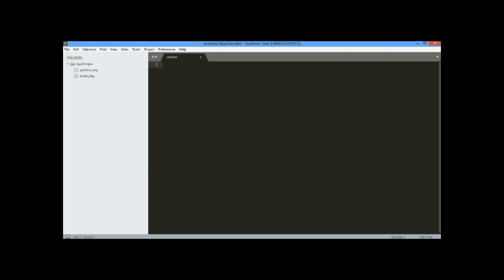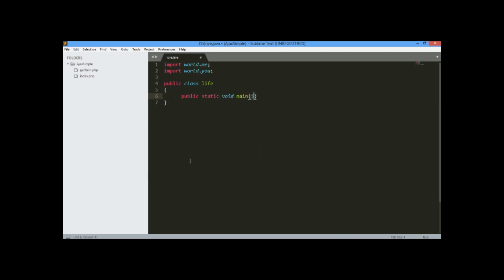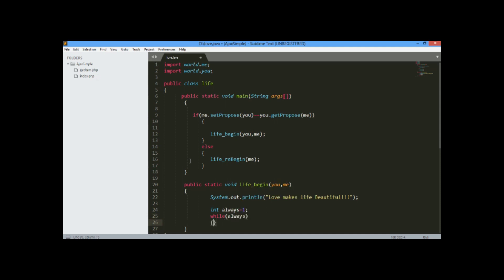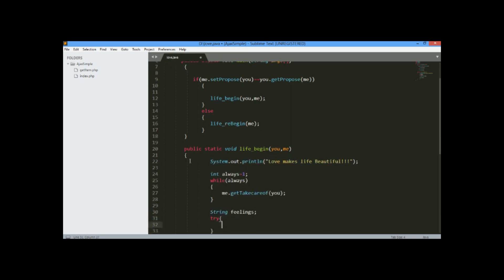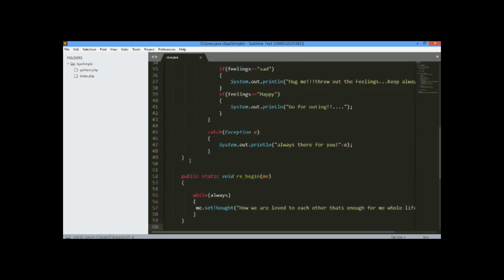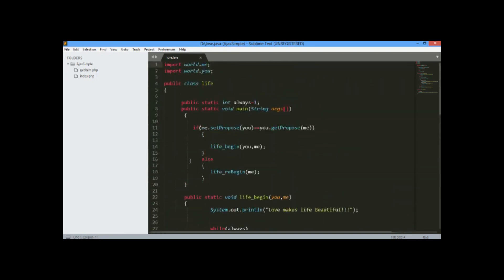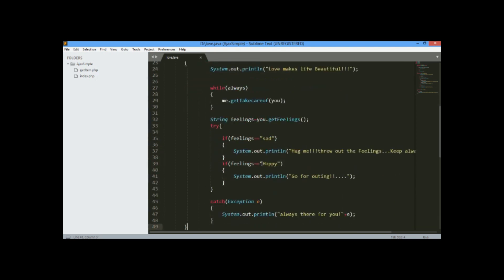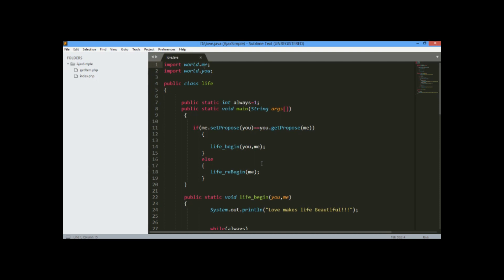Love Letter in Java code | TechNTute😘 👩‍💻 💘👨‍💻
Hai hello! I'm Hari...

In this video i will be showing you, how to write a love letter 😍 using java code

Copy the code and send to your girlfriend... Have fun!